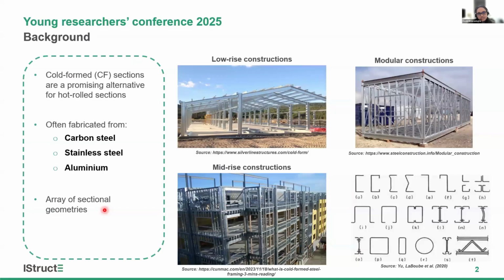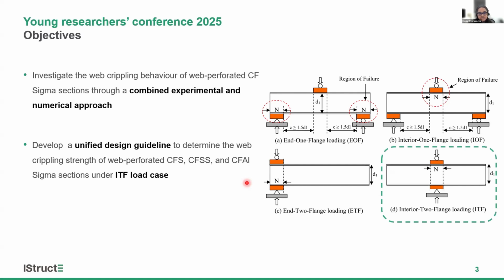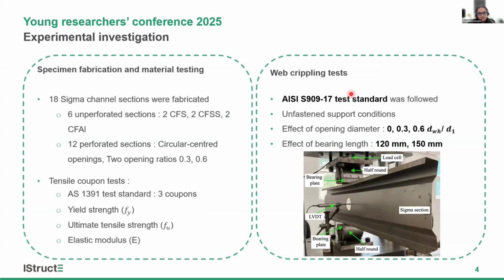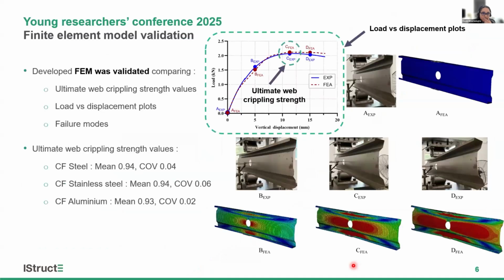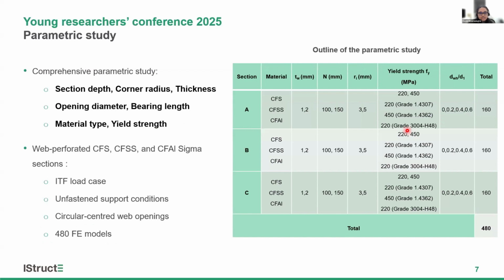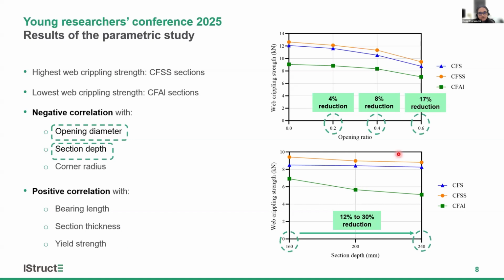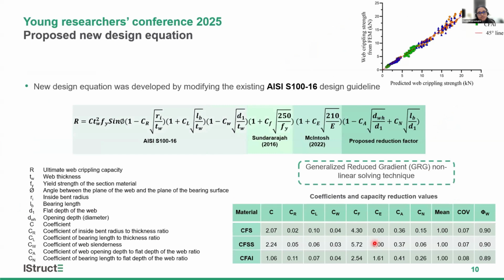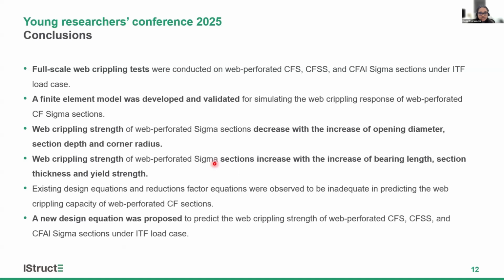Web crippling behaviour of web-perforated cold-formed sigma sections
Research presented by Hasini Weerasighe from University of Sri Jayewardenepura/ Northumbria University at Young researchers conference 2025